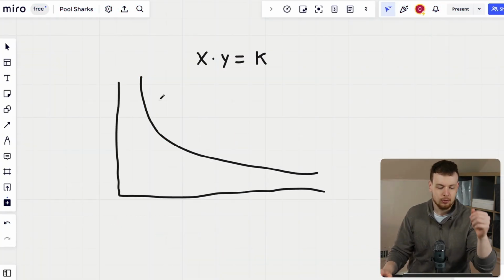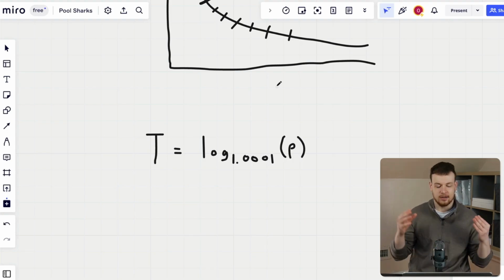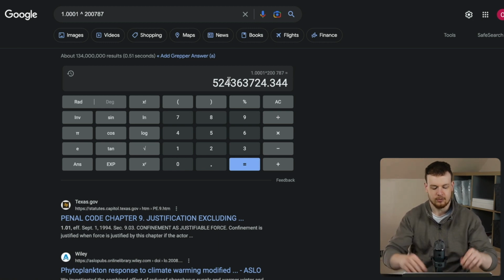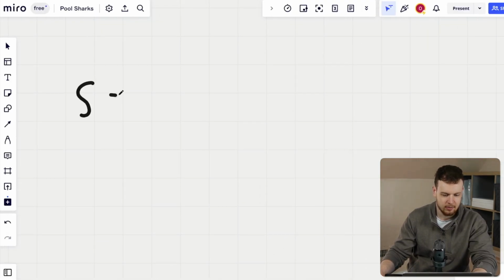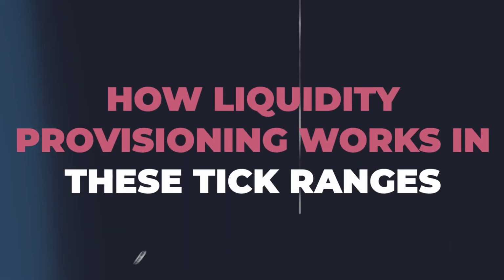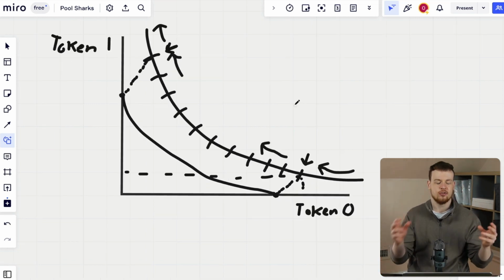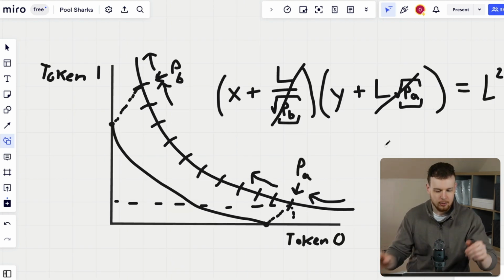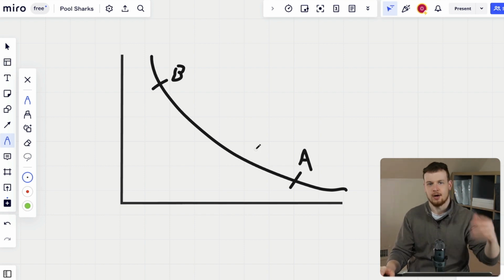Uniswap V3 Made Easy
Are you a security researcher looking to join a world-class team?

00:00 - Intro
02:00 - Why range-bound liquidity was introduced?
04:10 - How is it implemented?
04:41 - So how do we decide what the ticks are?
08:39 - How to get the price from this variable?
10:59 - How liquidity provisioning works in these tick ranges
13:27 - The “real reserves”
16:35 - How does swapping work to use that liquidity?
18:52 - Join the Solidity lab
20:00 - Take $50 off!